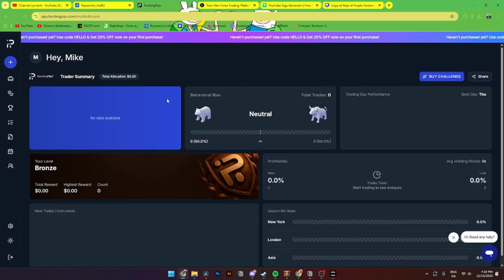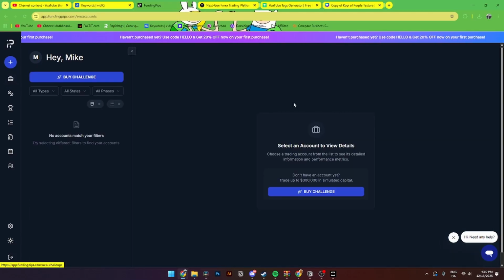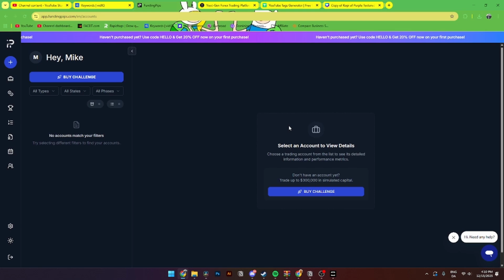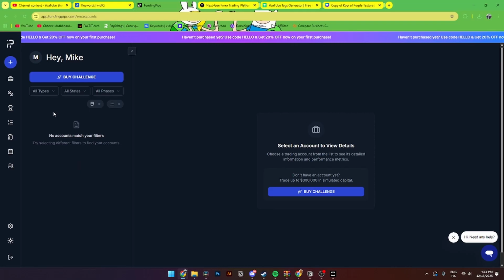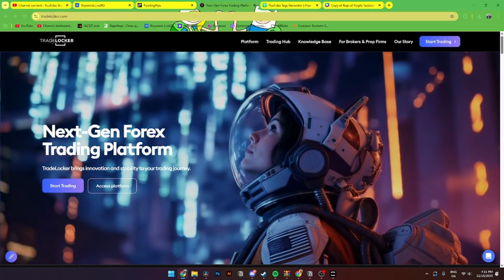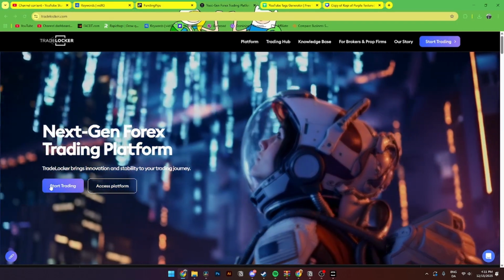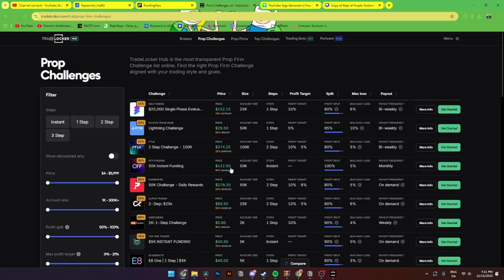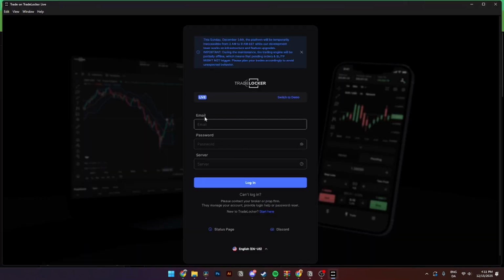How To Connect Funding Pips to TradeLocker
In this video I will show you step by step how to connect your fundingpips account with Tradelocker. This guide was made so even beginners can learn how to connect funding pips with tradelocker.

Whats the catch on Funding Pips : r/ForexFundingPips is a popular proprietary (prop) trading firm based in Dubai that provides traders with access to firm capital to trade financial markets (Forex, Crypto, Commodities, etc.) after passing an evaluation, allowing them to earn a share of simulated profits without risking personal funds, known for its trader-friendly model, weekly payouts.